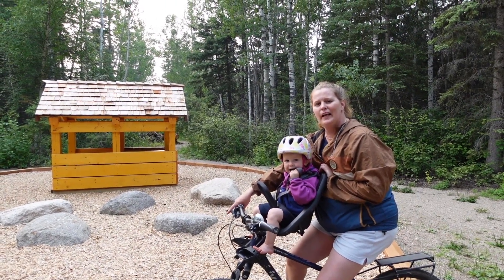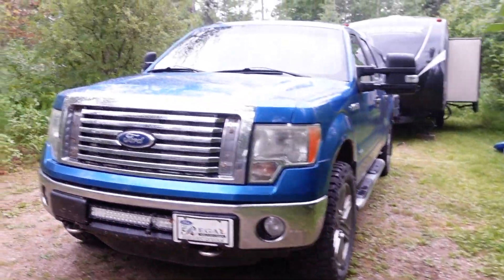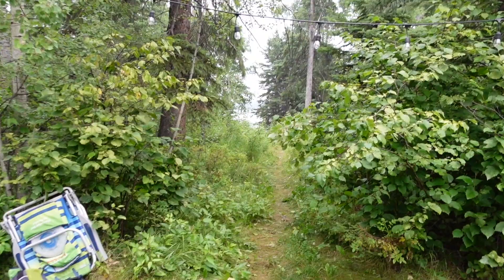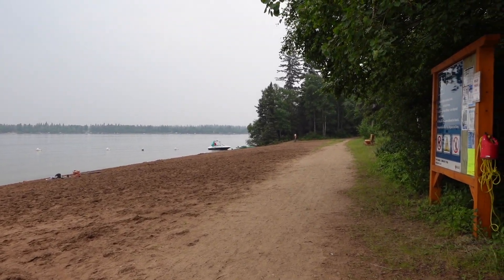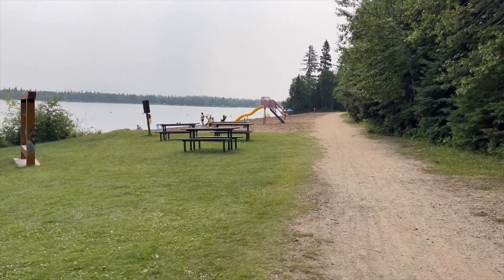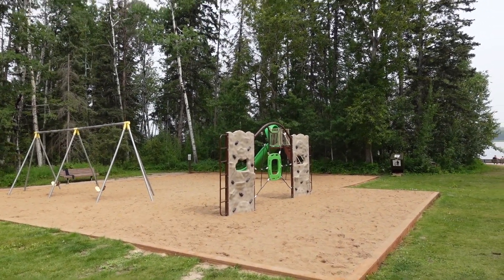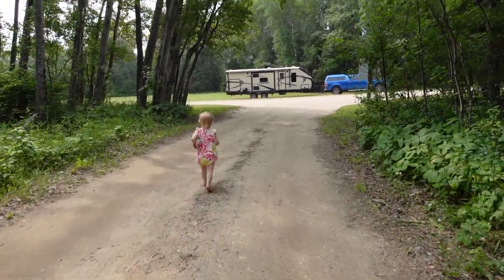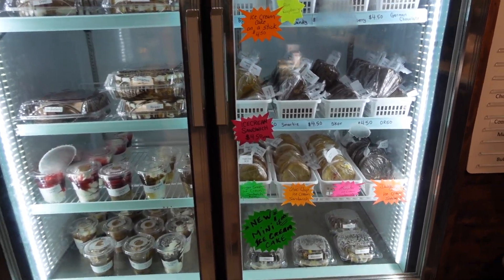Great Blue Heron Provincial Park | Emma Lake, Saskatchewan (Saskatchewan Provincial Parks)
Come along with us as we spend a relaxing weekend at Emma Lake, in Great Blue Heron Provincial Park.